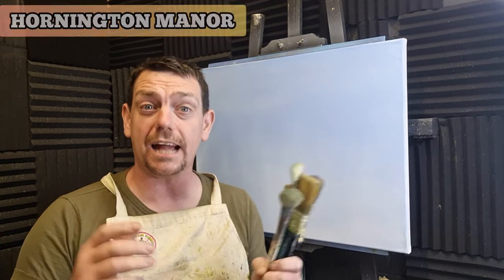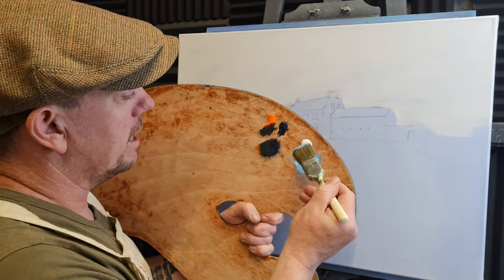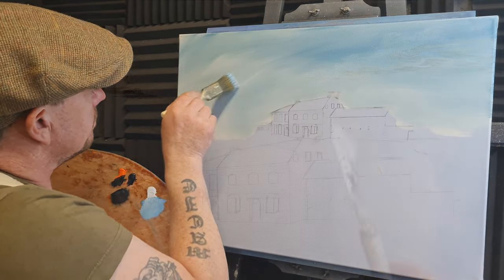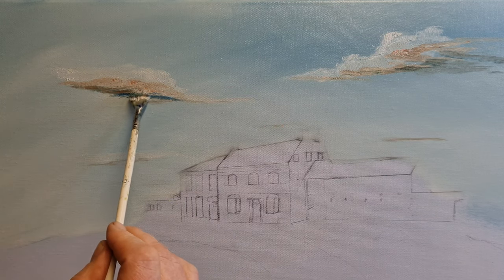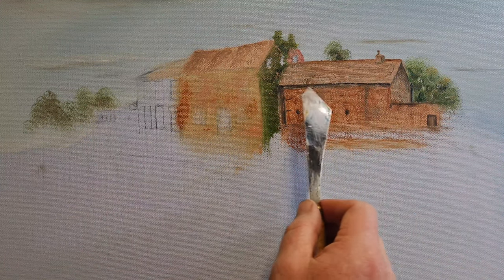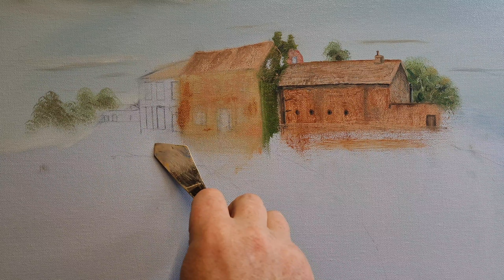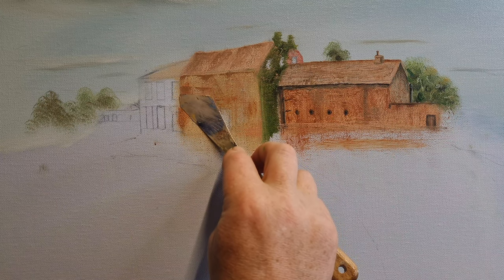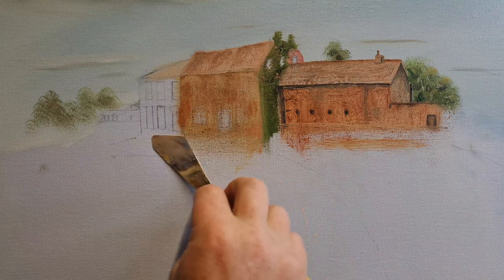HORNINGTON MANOR / oil painting a wedding venue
Let's get painting buildings in oils, what nicer building than Hornington Manor, which is a wedding venue. I know painting buildings especially in oils is not easy but in this video i share with you some trade secrets and handy tips to help you paint your own building with oil paints.
Not only do we paint the buildings but we also focus on the landscape, painting trees, foliage, paths and flowers and even the married couple walking up to the manor house.
Hornington Manor in Yorkshire is a Grade 2 listed building.

00:00 Introduction
01:07 sky
04:35 manor house
08:56 grass
13:03 trees
15:54 happy couple
17:40 flowers
18:34 thanks